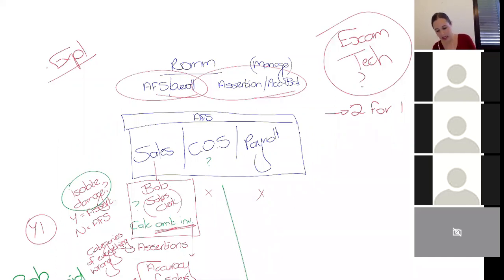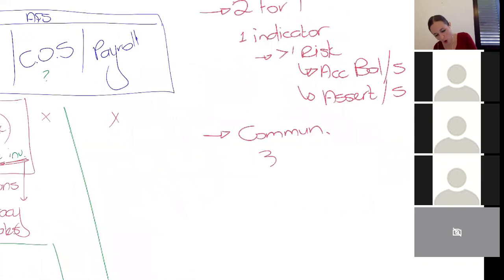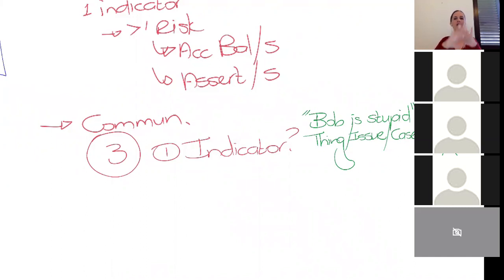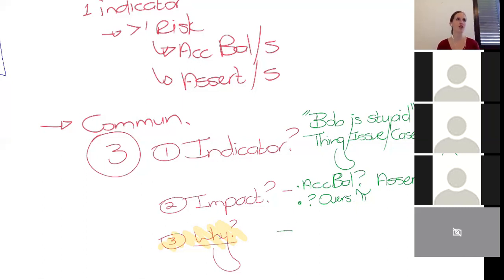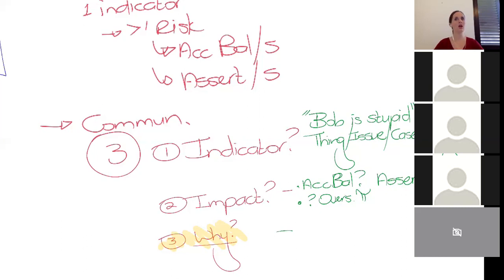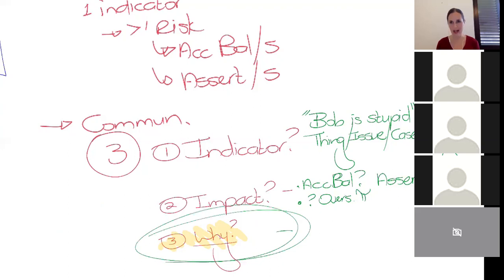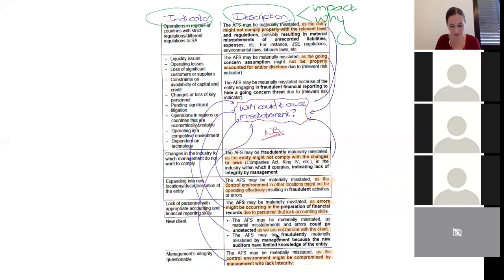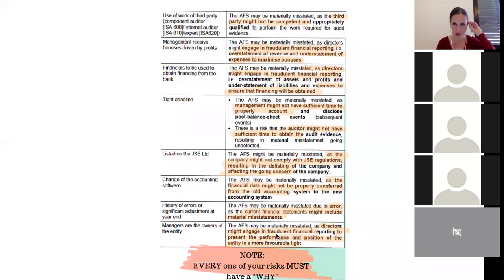Risk of Material Misstatement - Exam Technique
Exam technique advice for risk assessment questions